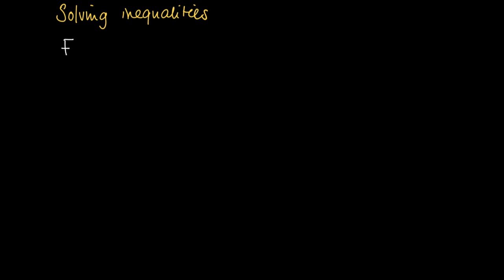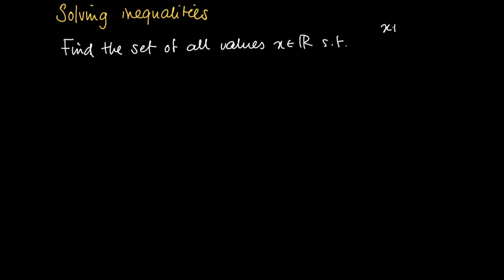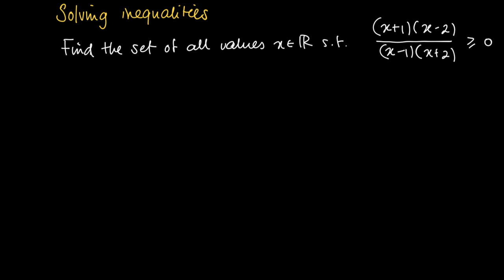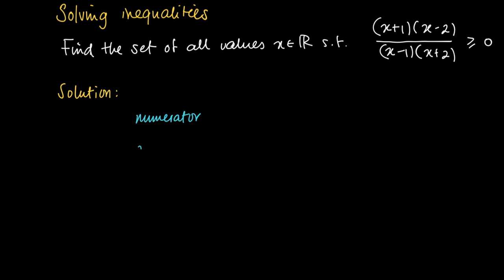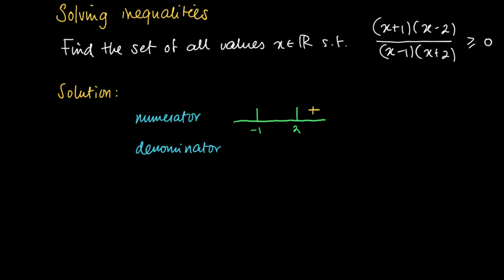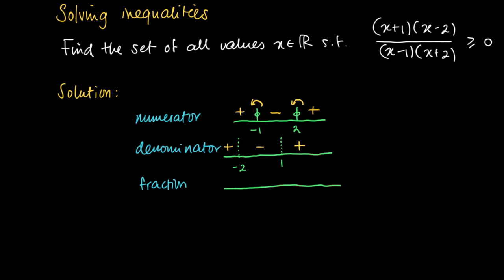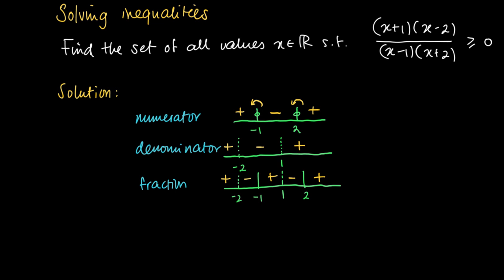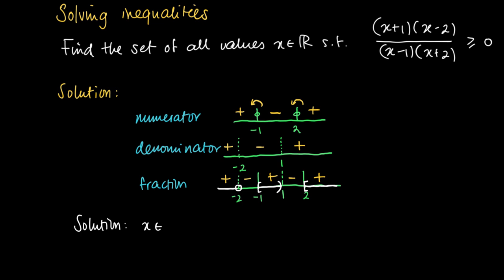M 00 01 Solving inequalities (I)